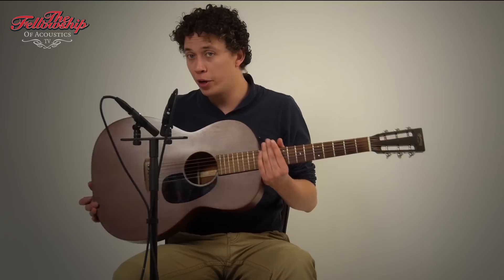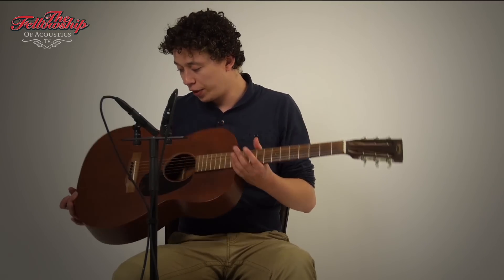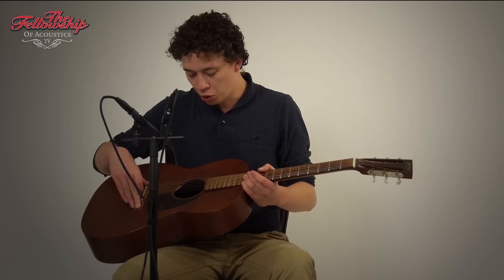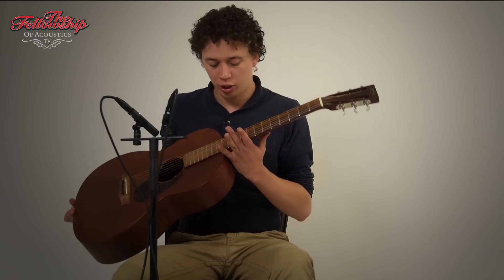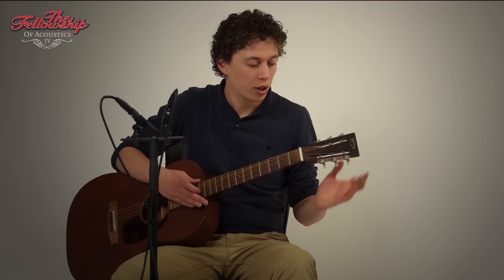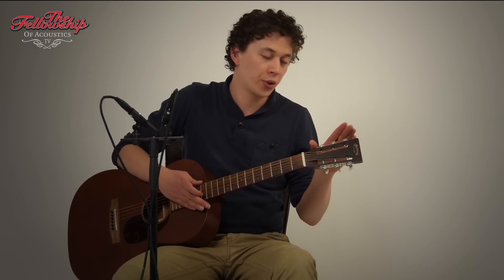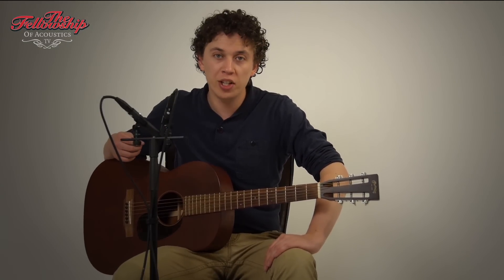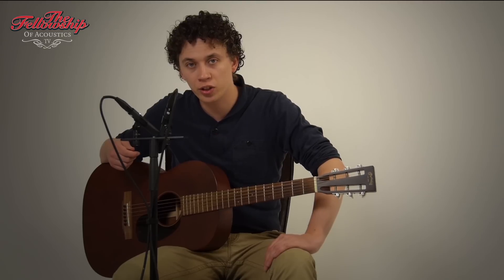The Fellowship of Acoustics - Martin 000-15SM Mahogany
This recording was made using:

- 2x Neumann KM-184 in x/y
- Zoom H4n

For more info on this guitar keep an eye on our used Martin guitars page: